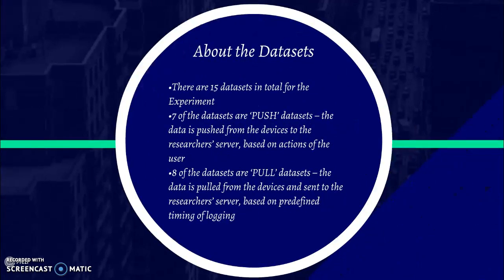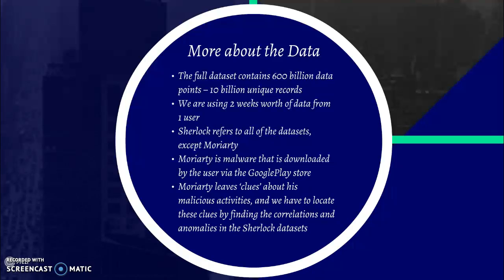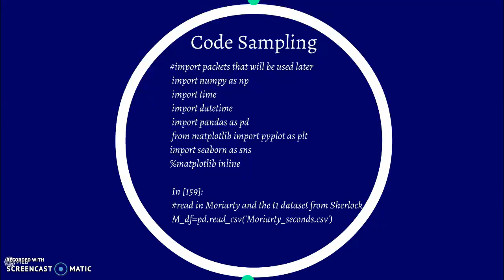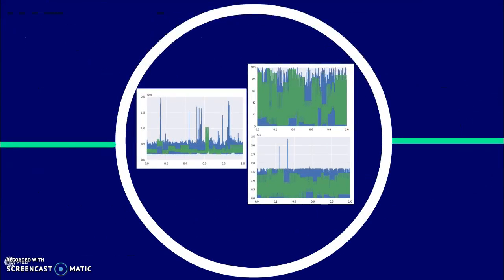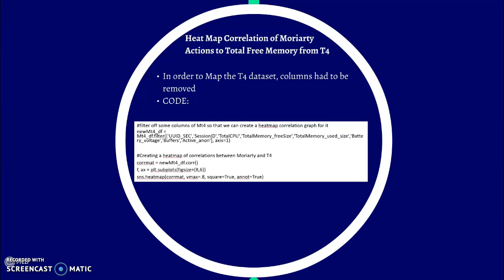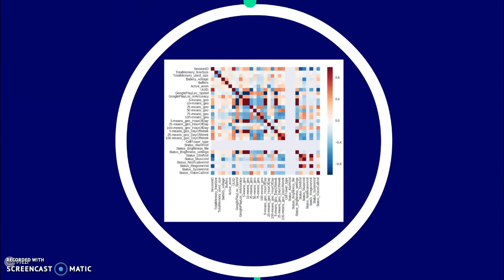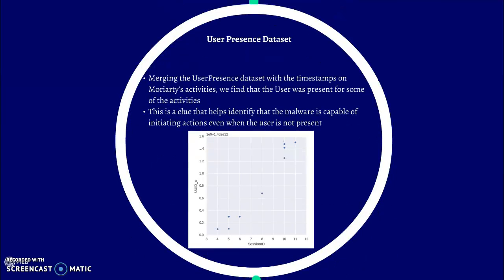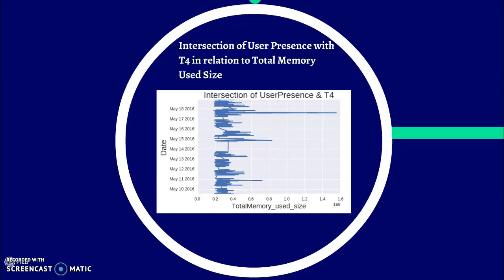Investigation of Android data logs